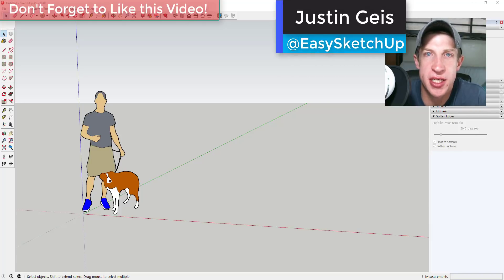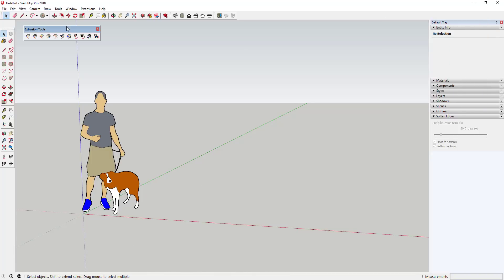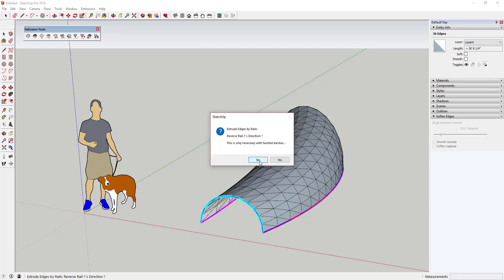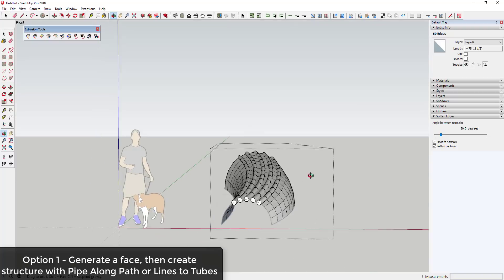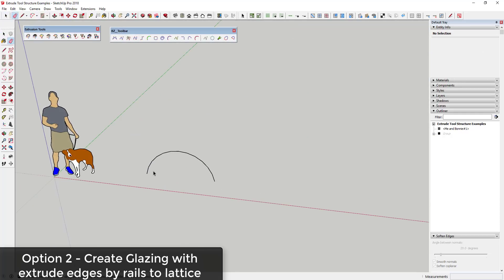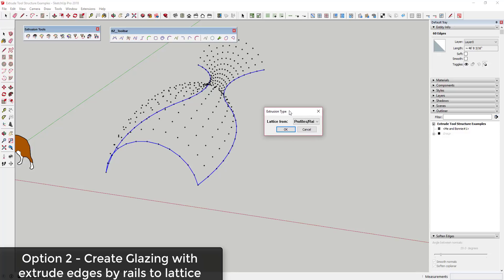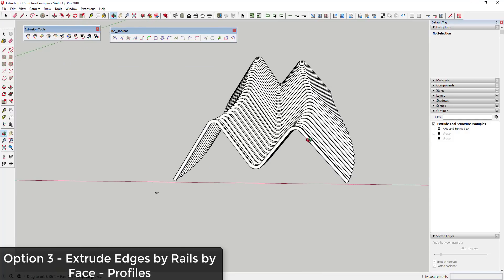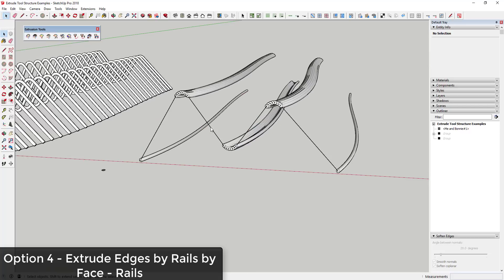MORE STRUCTURE MODELING! 7 Ways to Create Structures in SketchUp with Extrude Tools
In this video, we go through multiple ways to use the extension extrude tools to model different kinds of structures in SketchUp.